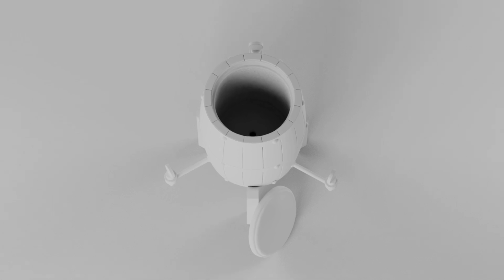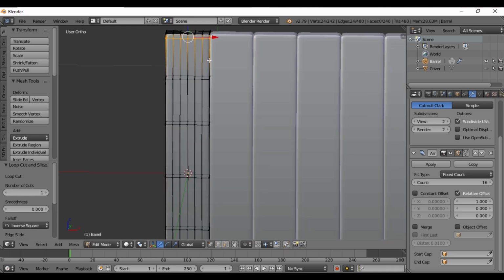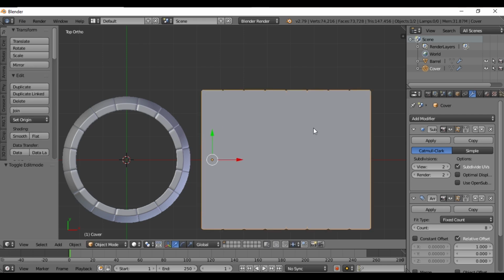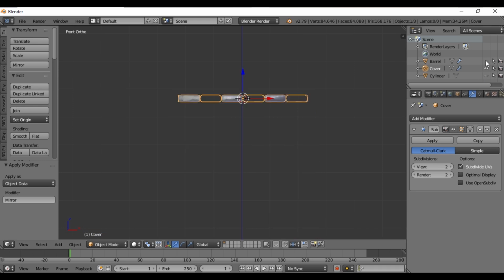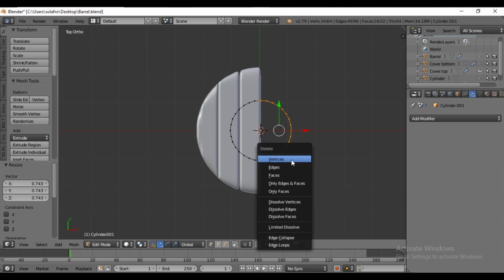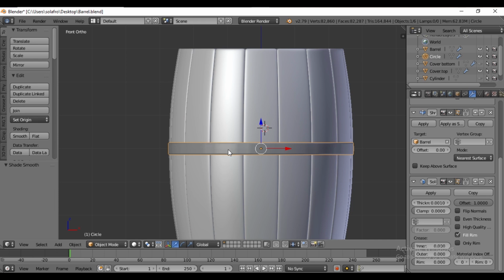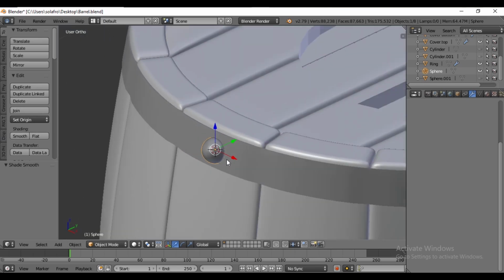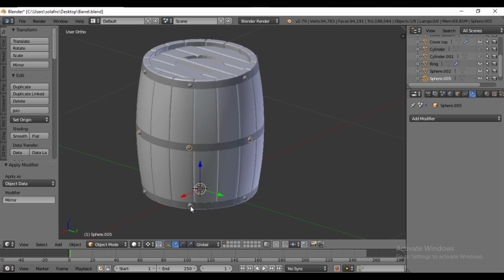Blender Tutorial: Easy Wood Barrel Part - 1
This is the best 3D wood barrel modeling blender tutorial for beginners

I recommend you to Watch Easy Wood Barrel Blender tutorial for Beginners [ Part 2 - Lighting and Texturing ] Tutorial Video

Modeling, Texturing, Lighting and much more tutorial
@ETHIO BLEND